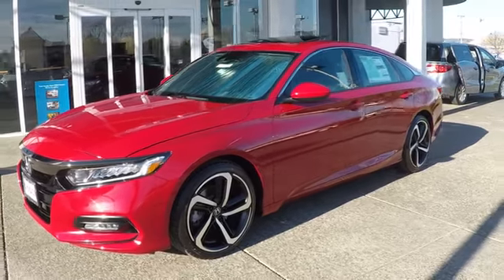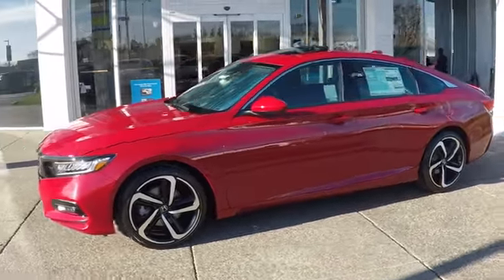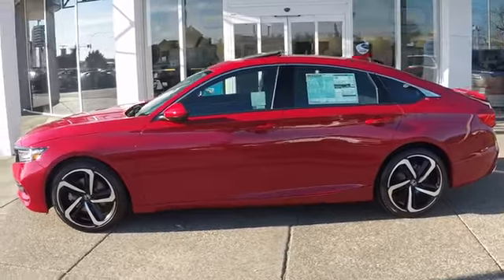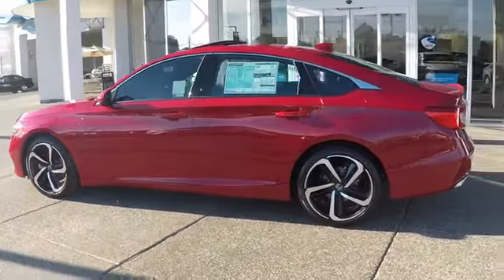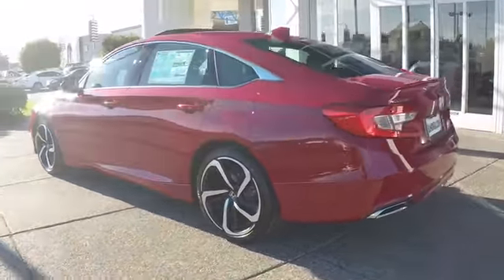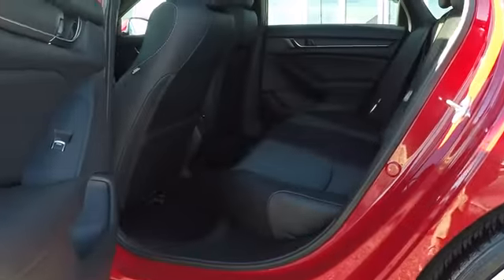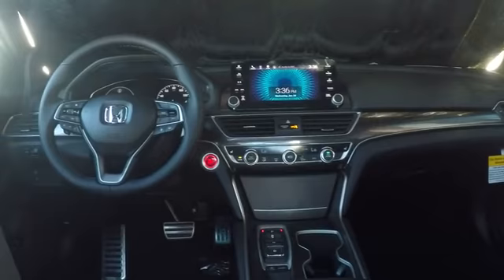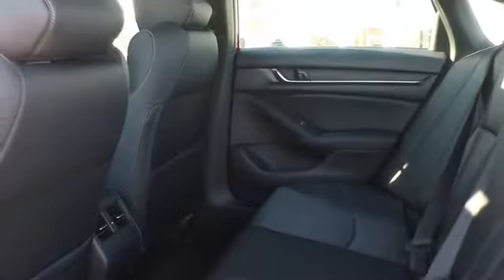2018 Honda Accord Sport 2.0T Sale Price Lease Bay Area Oakland Alameda Hayward Fremont San Leandro C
San Marino Red 2018 Honda Accord Sport 2.0T Sale Price Lease Bay Area Oakland Alameda Hayward Fremont San Leandro CA
2018 Honda Accord Sport 2.0T - Stock#: 42186 - VIN#: 1HGCV2F39JA039288

Scores 32 Highway MPG and 22 City MPG! This Honda Accord boasts a Intercooled Turbo Regular Unleaded I-4 2.0 L/122 engine powering this Automatic transmission. Wheels: 19 Machine-Finished Alloy w/Black Inserts, VSA Electronic Stability Control (ESC), Valet Function.* This Honda Accord Features the Following Options *Trunk Rear Cargo Access, Trip Computer, Transmission: 10-Speed Automatic, Tires: 235/40R19 AS, Systems Monitor, Strut Front Suspension w/Coil Springs, Steel Spare Wheel, Speed Sensitive Variable Intermittent Wipers, Side Impact Beams, Seats w/Cloth Back Material.* Visit Us Today *Come in for a quick visit at San Leandro Honda Dealer, 1302 Marina Blvd, San Leandro, CA 94577 to claim your Honda Accord !